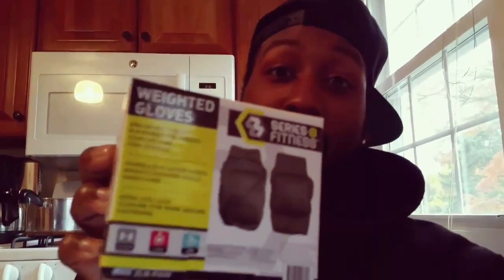Ballers Vlog: Cheap trick for quicker basketball handles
Giving advice on how to make you handle quicker on the basketball court.  Power handz are great but, if you cant afford a pair you might be able to scrape up 5 bucks to get yourself a pair of the weighted gloves from 5 below.
it will will help with your quickness and ability to pound the ball.